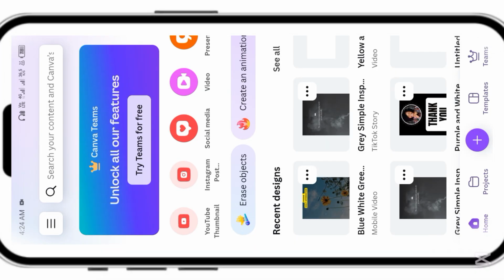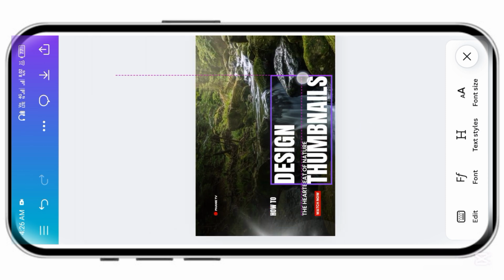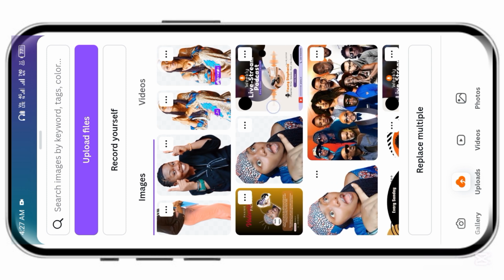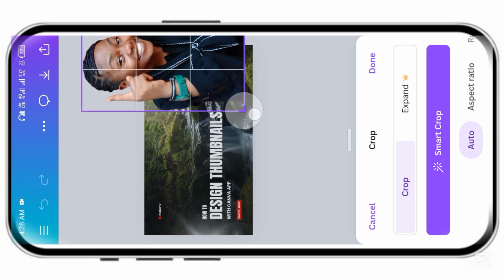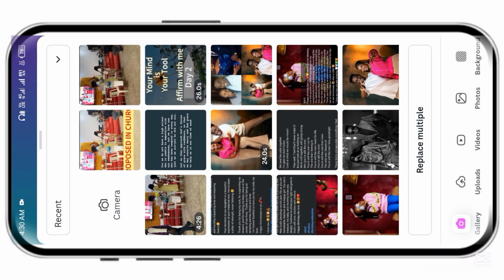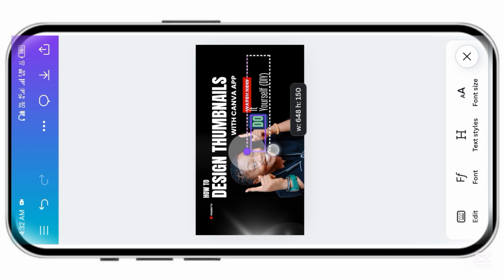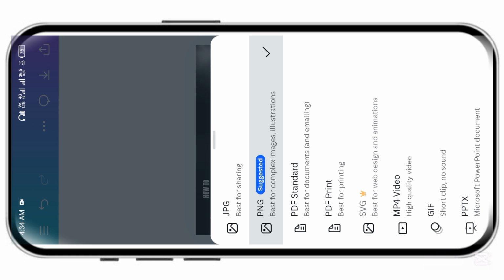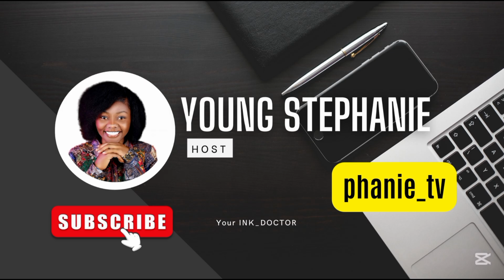How to Design YouTube Thumbnails for Your Videos - Do it yourself Video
This video is to aid you on how to design your video thumbnails and upload catching contents. Thumbnails help to sell your contents.